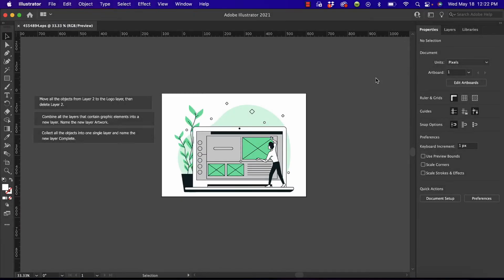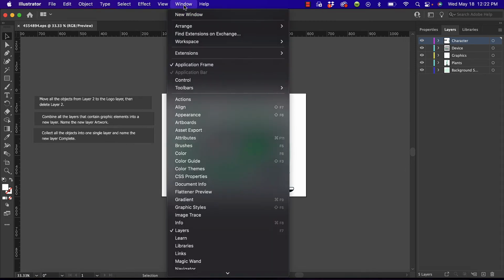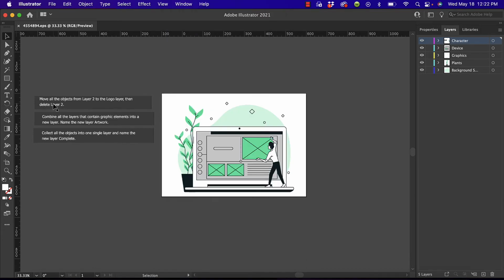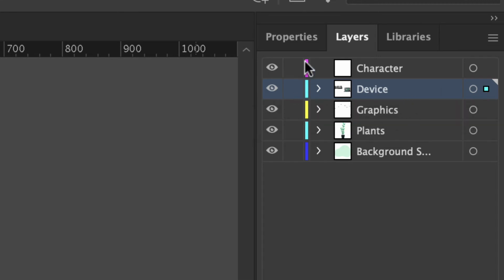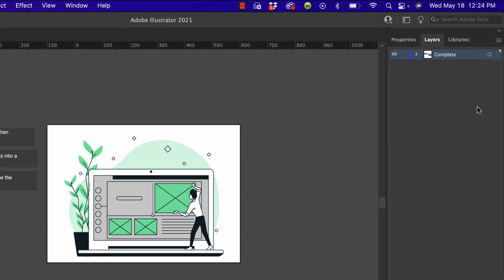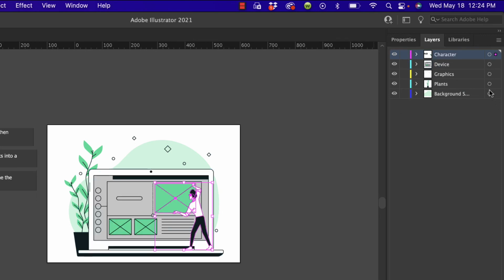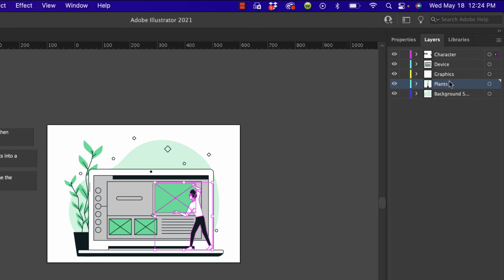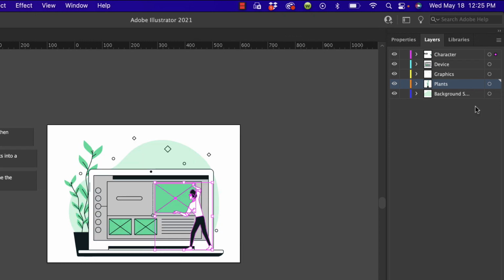layer based questions